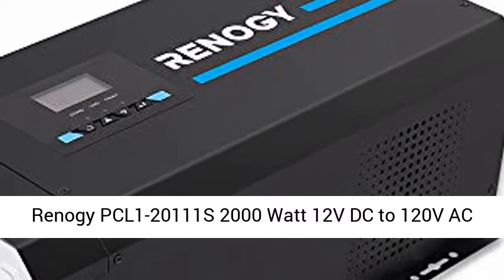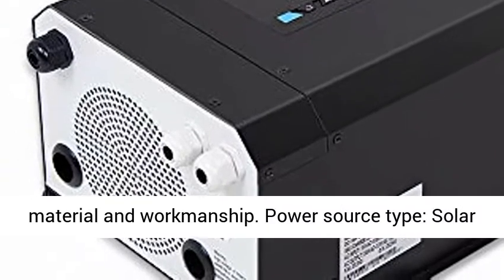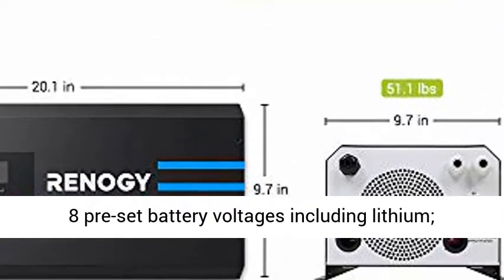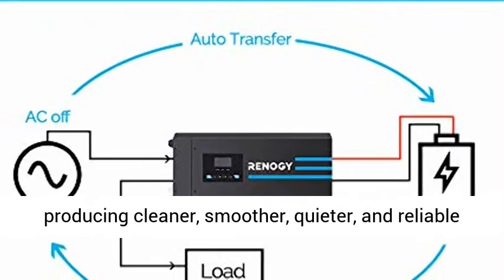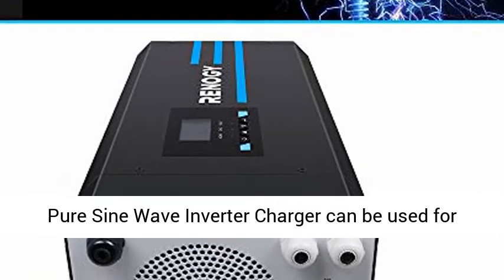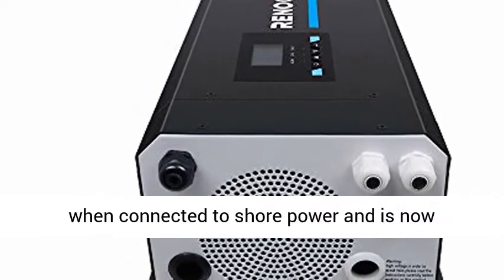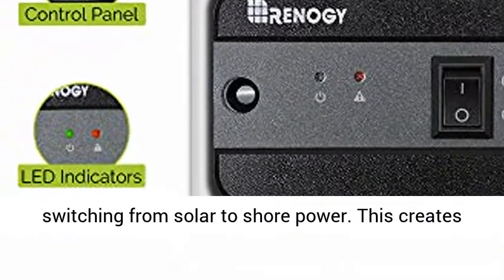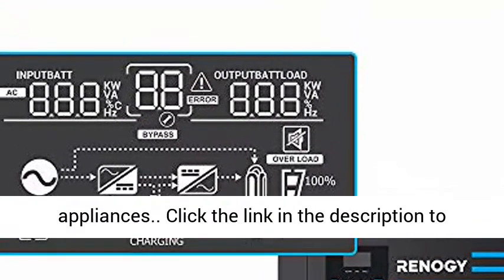Renogy PCL1-20111S 2000 Watt 12V DC to 120V AC Pure Sine Wave Inverter Charger - Overview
Renogy PCL1-20111S 2000 Watt 12V DC to 120V AC Pure Sine Wave Inverter Charger w/LCD Display, Lithium Battery Compatibility 6000W Surge - Overview

2-year material and workmanship
Power source type: Solar Powered
Configurable input voltage range and battery charging current.
4 Stage battery charger; 8 pre-set battery voltages including lithium; User-defined option available.
Capable of producing cleaner, smoother, quieter, and reliable power to operate tools, fans, lights, and other electronics without interference.

Renogy 2000W Inverter Charger
Continuous Power: 2000W
The Renogy 2000W Pure Sine Wave Inverter Charger can be used for multiple applications when going off-grid. This device can also charge and maintain a battery bank when connected to shore power and is now compatible with Lithium batteries. With a low transfer time, power remains uninterrupted when switching from solar to shore power. This creates clean and silent energy without having to worry about losing access to connected devices and appliances.

Dimensions: 20.1 x 9.7 x 7.6 in / 510 x 248 x 193 mm
Weight: 51.1 lbs / 23.2 Kg
Noise: less than 50dB

SPECIFICATIONS
The Renogy 2000W Pure Sine Wave Inverter Charger is a perfect back-up power source!

AC Output Voltage Range: 100~120VAC configurable, 5V interval
DC Input Voltage Range: 10~16 VDC
No Load Power Consumption: Normal: less than 20W; Power Saving: less than 15W
Battery Types: GEL, AGM, SLA, FLD, CAL, LI, USER
Operating Temperature: 0 ~ 40°C / 0 ~ 104°F
Humidity: 0% ~ 95%